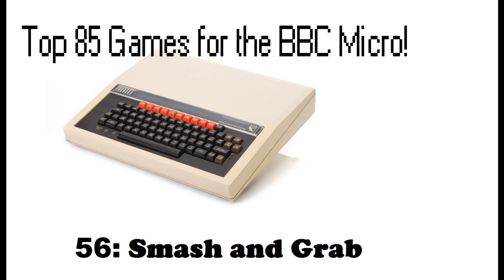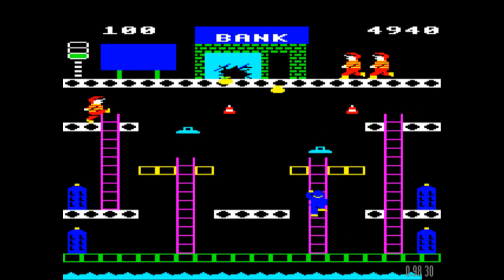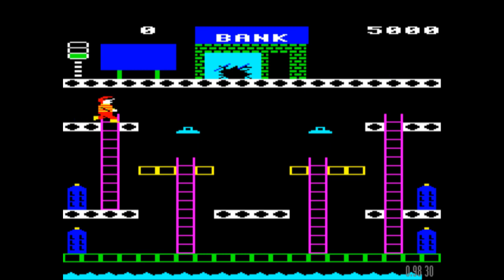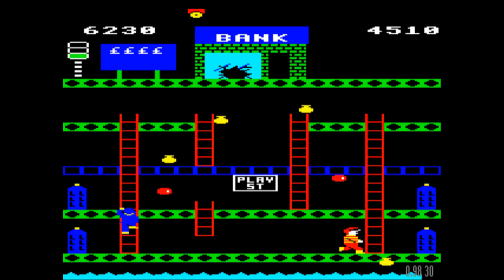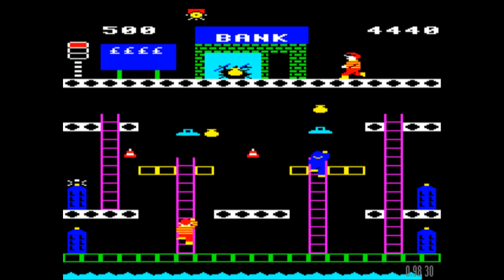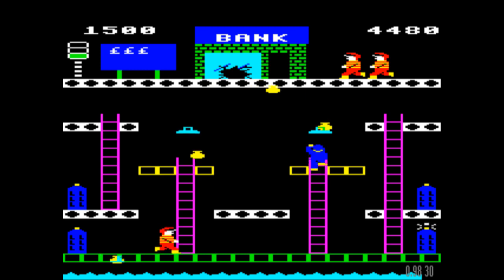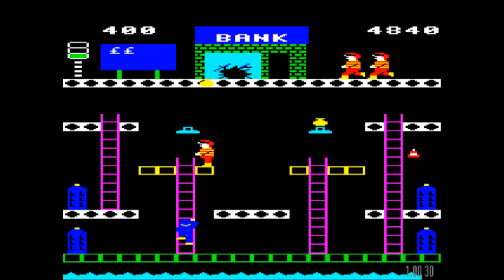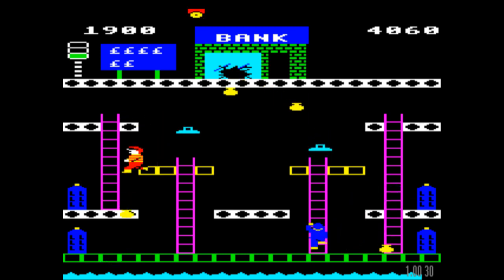Smash and Grab - Top 85 Games for the BBC Micro (56)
It would have been a criminal offence not to have "Smash and Grab" featured in the countdown, and it comes in at a very respectable 56th position! In this game you play the role of a robber on the run from the law, trying to collect bags of gold and avoid being hit by police truncheons, road cones, bin lids and other obstacles. A good quality platformer here from Walter Mansell and Superior Software, enjoy!